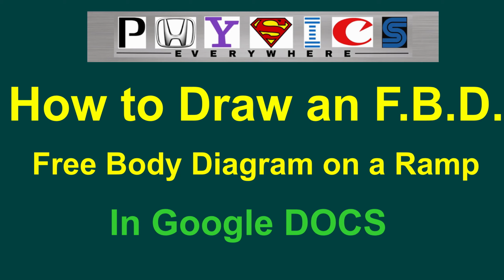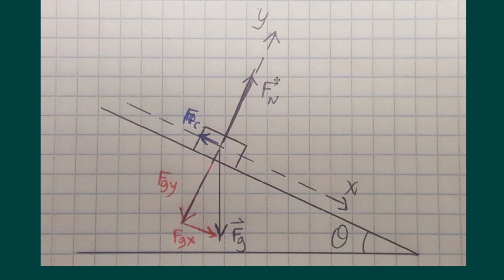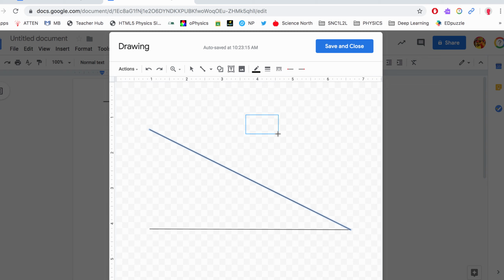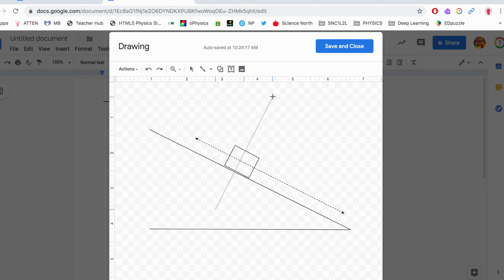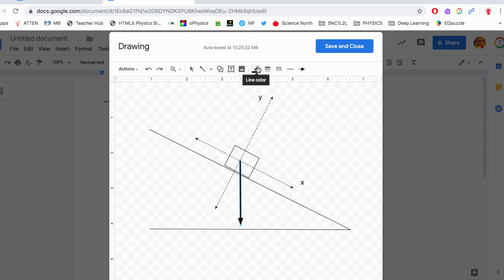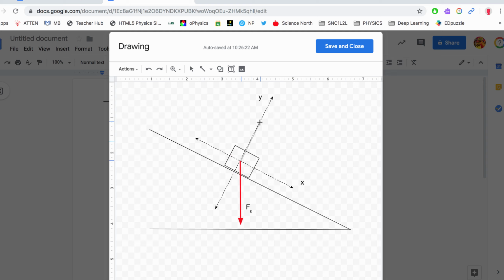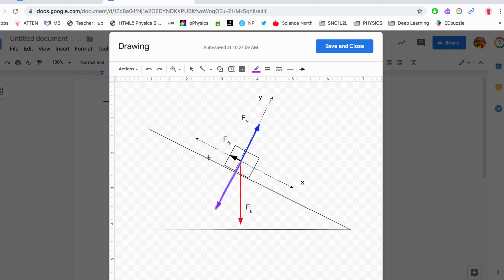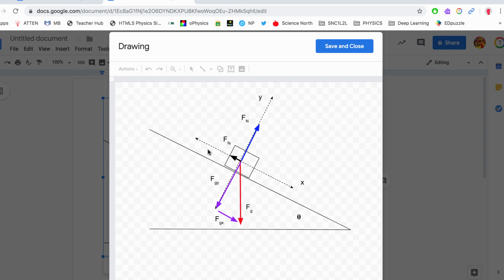How to Draw an FBD in Google DOCS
How to draw an FBD (free body diagram) of an object on a ramp experiencing friction in Google DOCS.